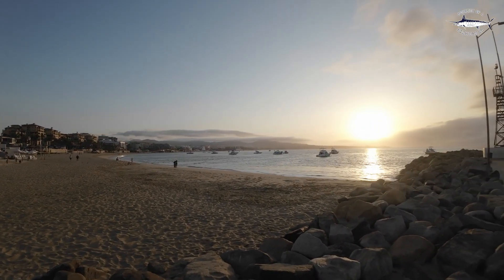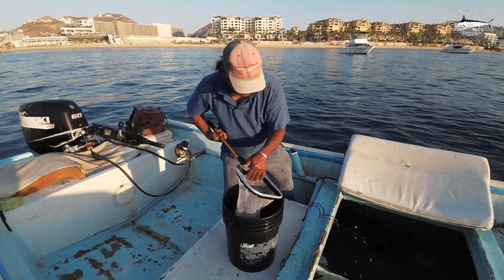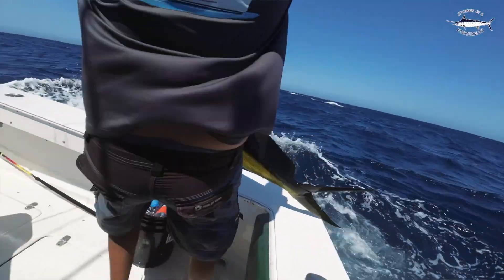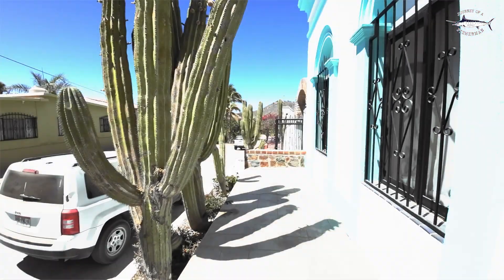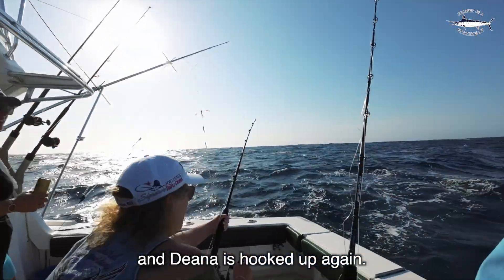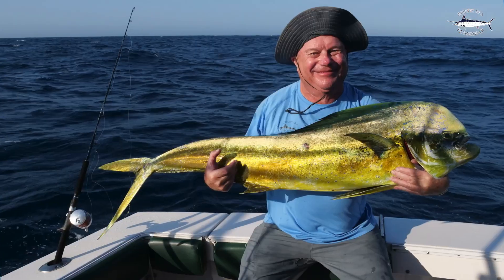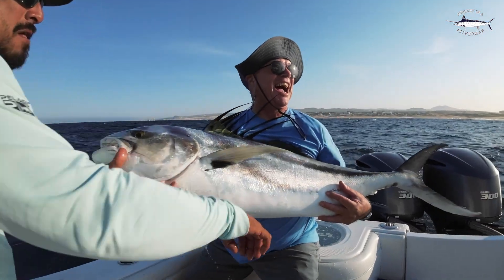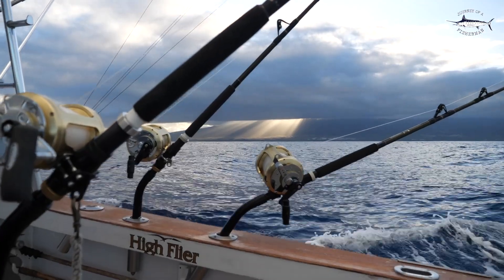Take Time To Rest - Cabo San Lucas 2023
Fishing, adventure and travelling has been a massive part of our lives, its something we live for and the experience of new surroundings, getting to meet, fish and hang out with great people is worth more to Bea, Sami, Brooke and I than anything else and recently this as been put into perspective even more.
12 months ago Tony was diagnosed with a disease that may have ended all this and  has made travelling very challenging but with the help of some great people and doctors things are starting to look better until this trip. The medication that Tony has to take makes sleeping very difficult at the best of time and then throw into the mix jet lag, 36 hours of travelling and a different time zone plus forgetting to pack a medication and its not good!
This recent trip to Mexico videos shows off Cabo, Todos Santos some great marlin and rooster fish fishing in the area plus the importance of taking some time out!